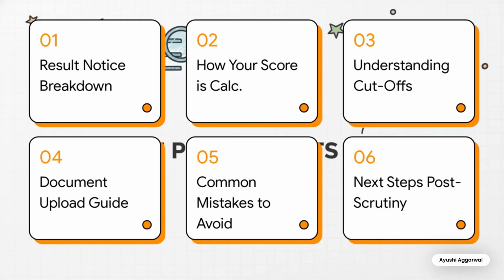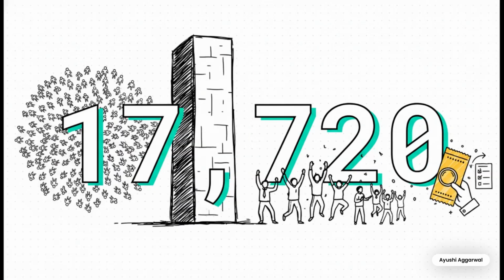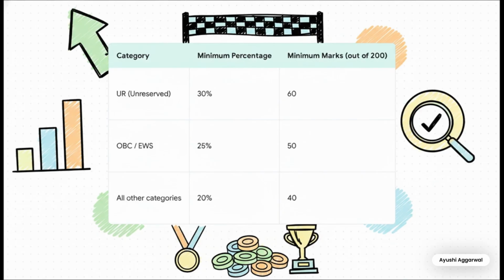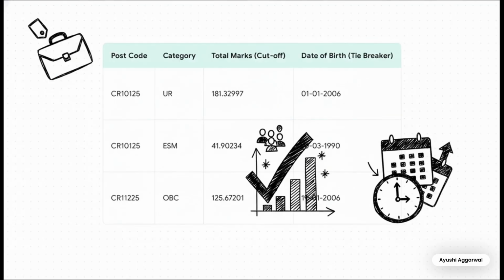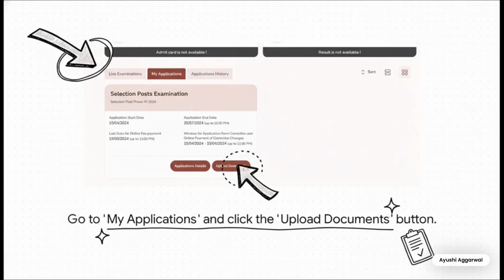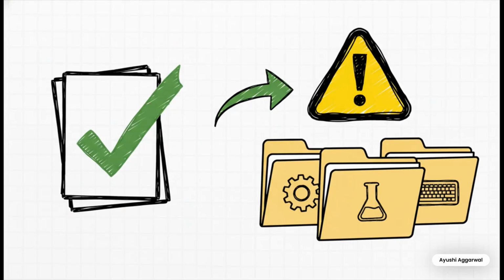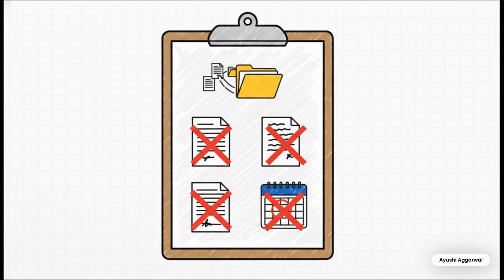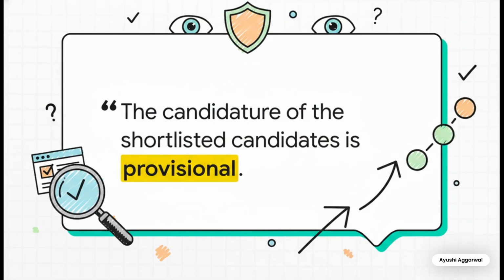🔥 Must-Do Topic for SSC 2026 | Concept + PYQs | Score Boost Strategy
Preparing for SSC / Banking / Railway / All Government Exams?
This video covers one of the most important topics for SSC 2026 with:

✅ Concepts explained from zero level
✅ Exam-oriented approach (no extra theory)
✅ Previous Year Question analysis
✅ Short tricks & common mistakes
✅ Perfect for beginners + repeaters

📌 If you’re struggling to score or feeling confused, this video will give you clarity + confidence.

📲 Join Free Telegram Channel (Notes + PDFs + MCQs)

(Free notes | PYQs | Daily practice | Exam updates)

Banking (IBPS, SBI)

Railway & other Govt Exams

🔔 Don’t Forget

(Your support motivates daily free content ❤️)